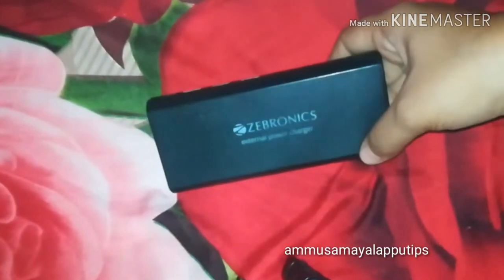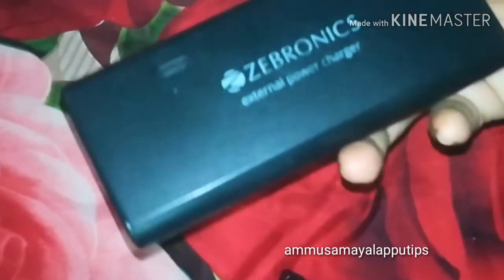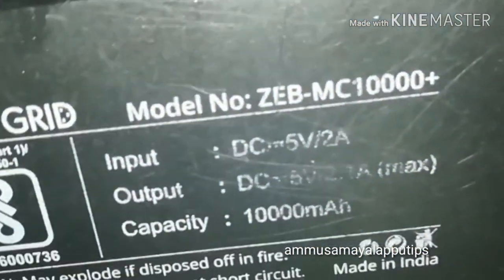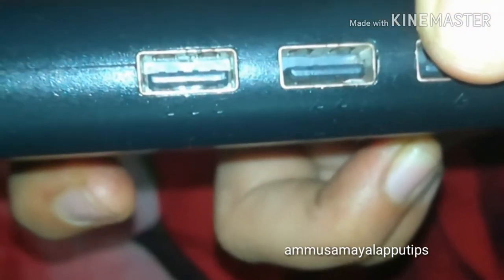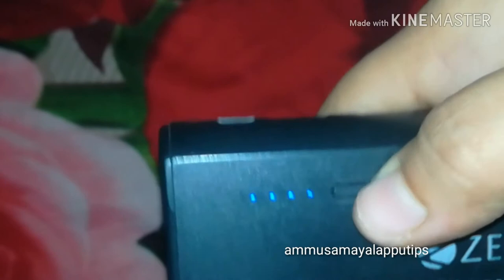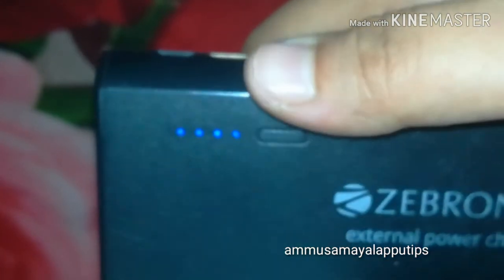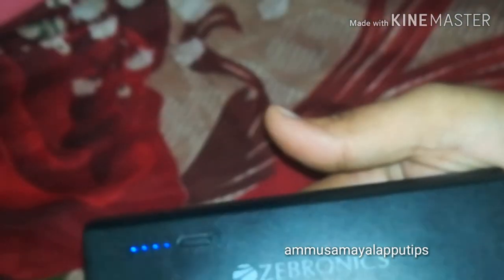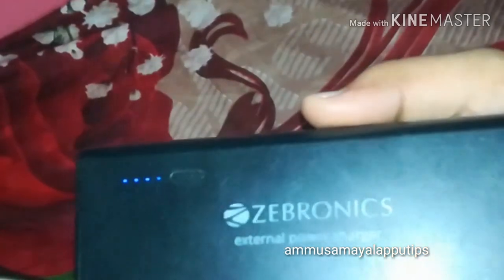Best Power Bank || External Charger Review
Model No: ZEB-MC10000+